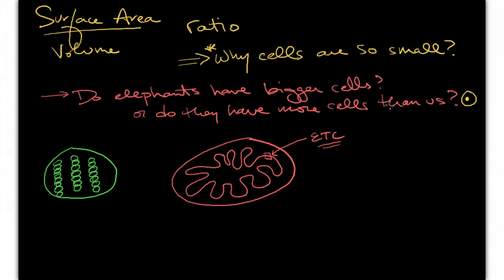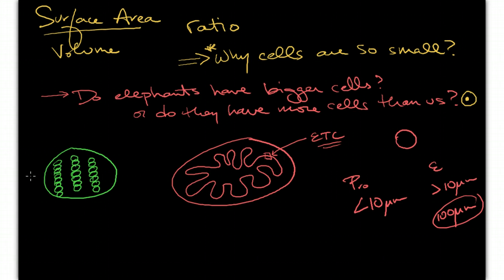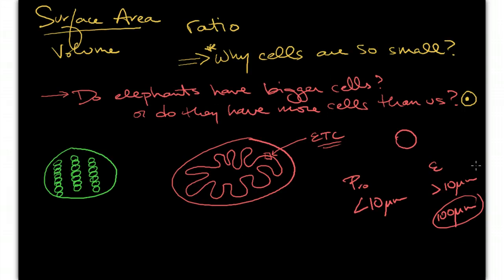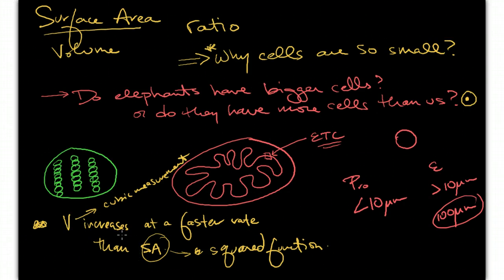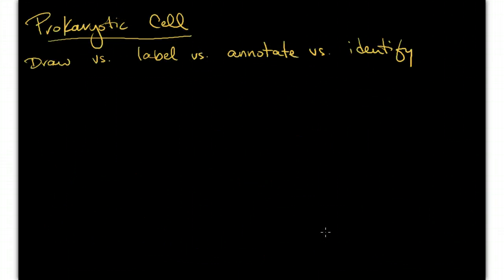Prokaryotes vs. Eukaryotes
Comparing Prokaryotes to Eukaryotes